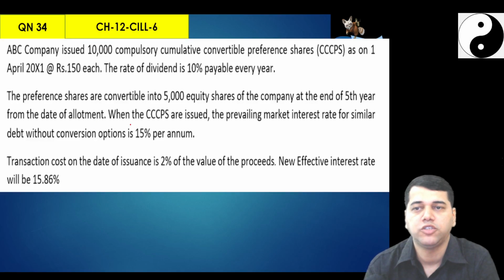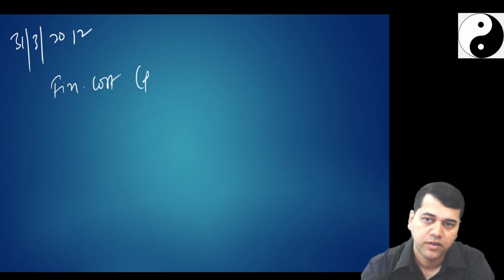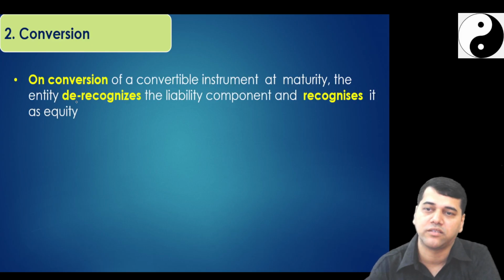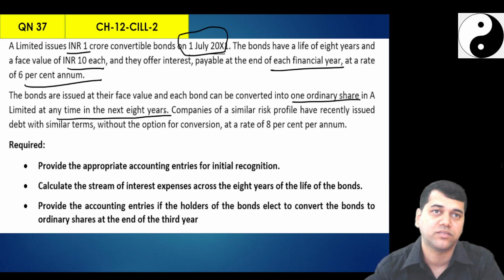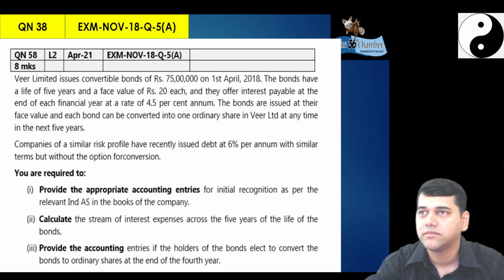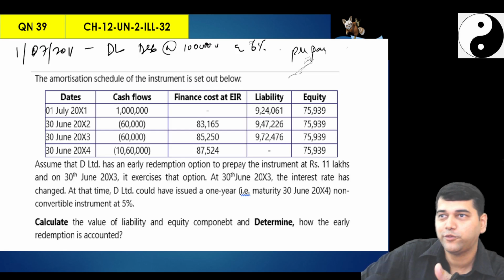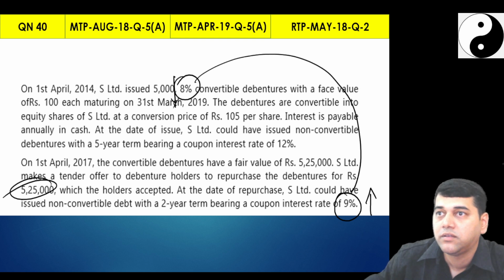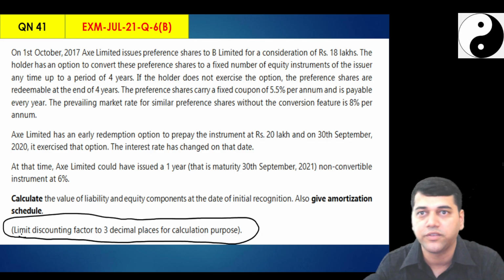Ind AS 109 (Part 13) - Financial Instruments